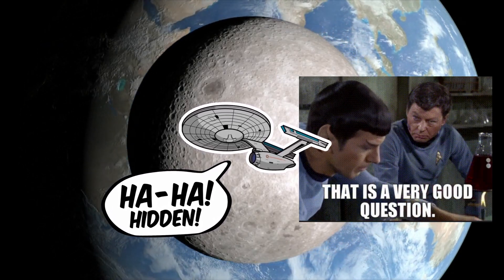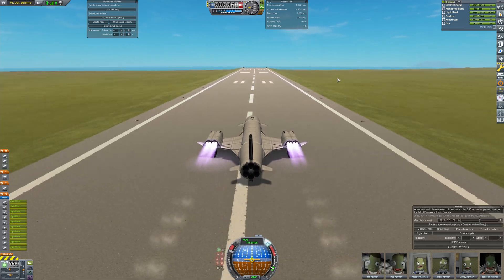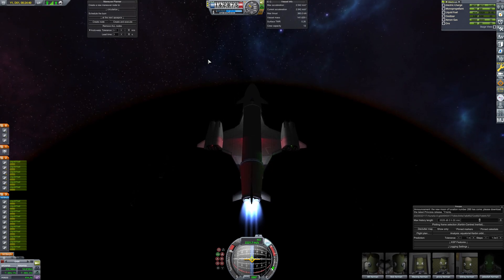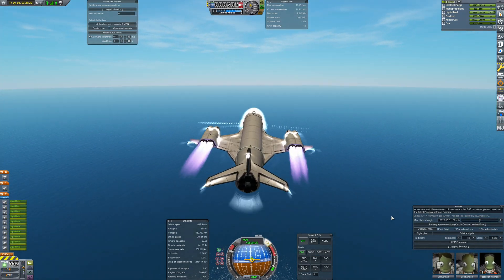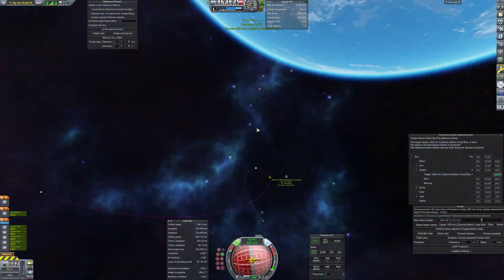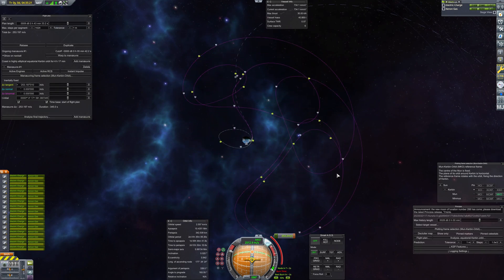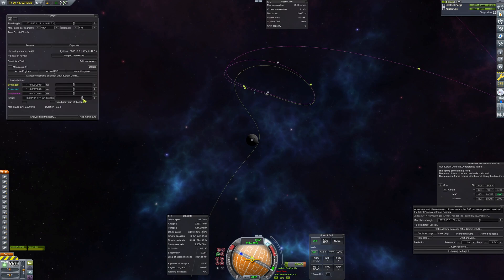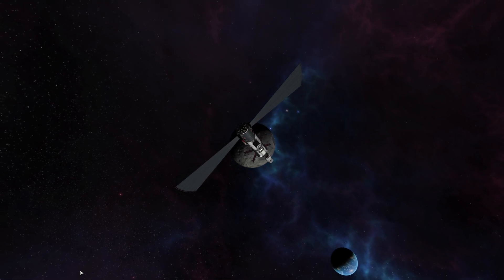hiding behind Mun in KSP.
Popular science fiction trope is to hide your spacecraft behind the Moon. But is it even possible? I am using modded Kerbal Space Program to showcase L2 Lagrange point orbit and to set this question straight!